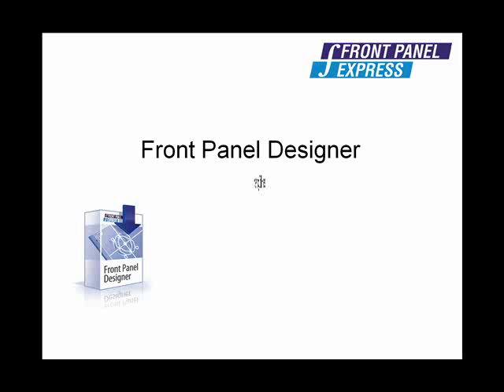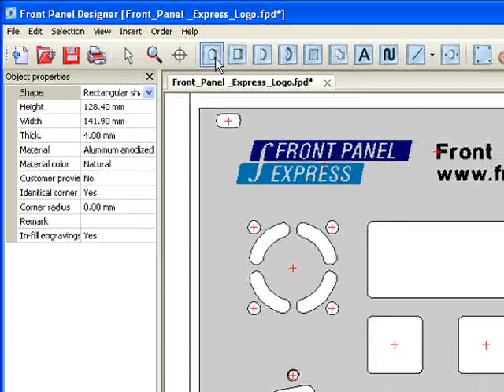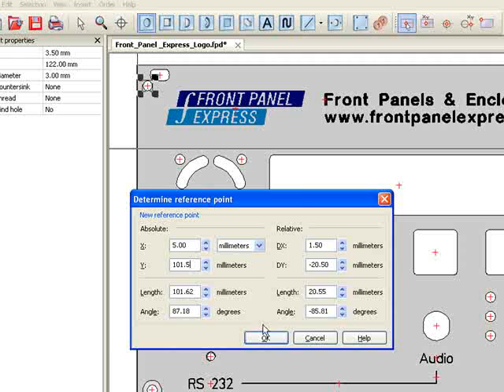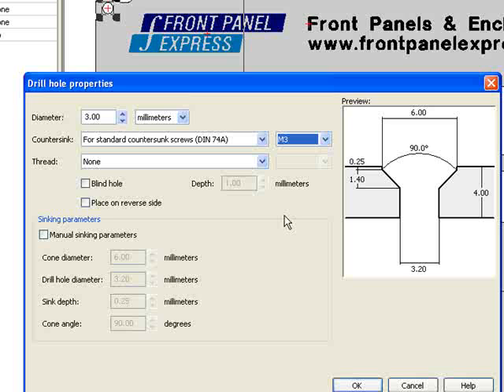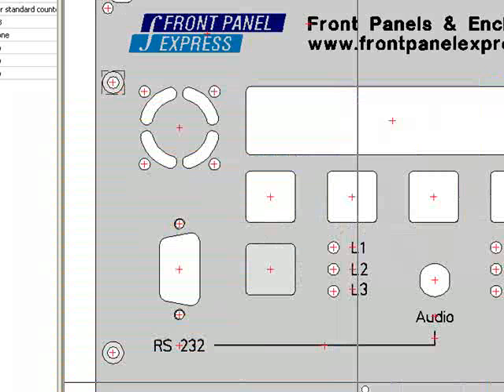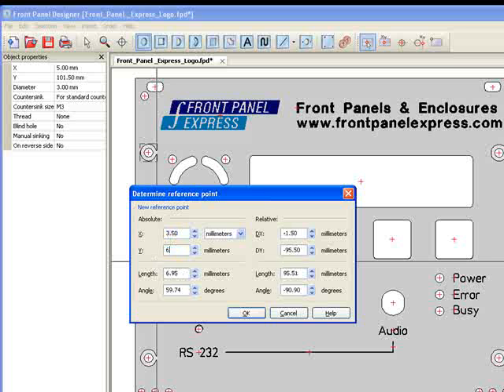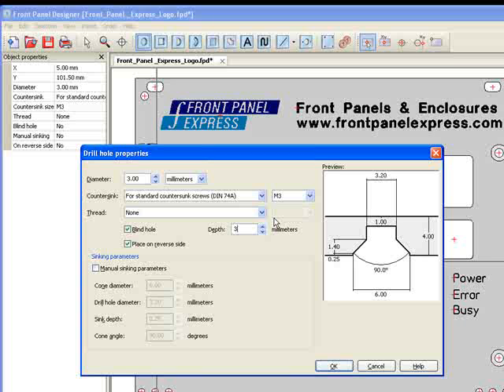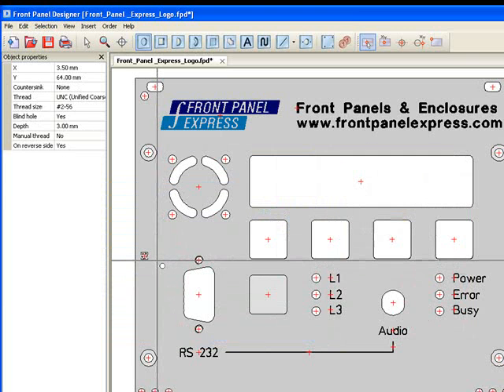How to Insert Drill Holes with the Drill Hole Tool - Front Panel Designer Software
The drill hole tool is used to place a round hole in a panel.

Insert round holes, countersink holes, and/or threaded blind holes onto panels.